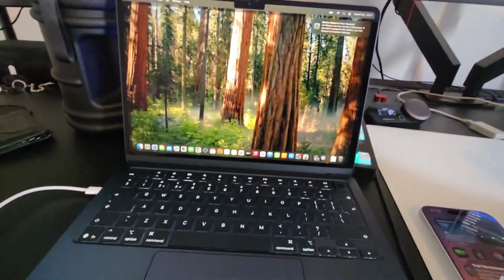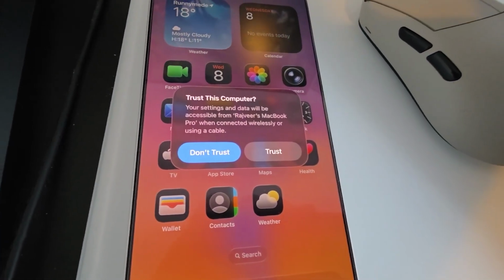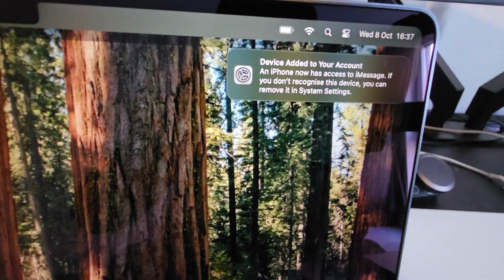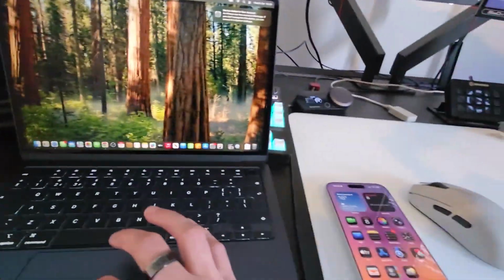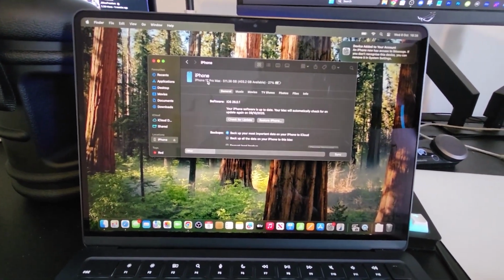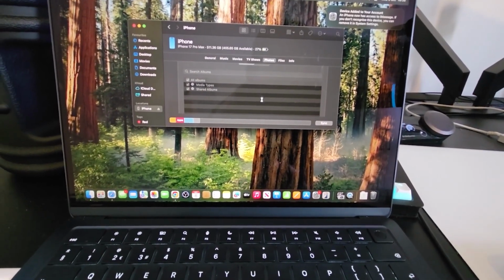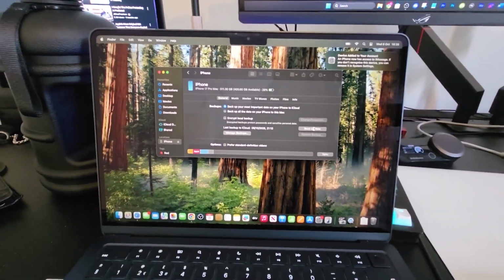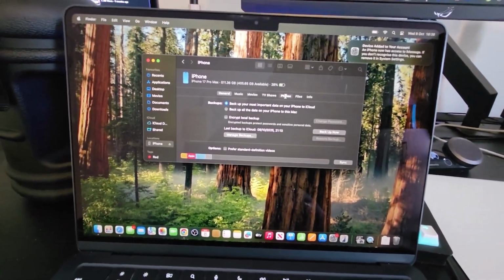How To Transfer Photos/Videos From iPhone To Mac - Tutorial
How To Transfer Photos/Videos From iPhone To Mac - Tutorial, Transfer Photos/Videos From iPhone To Mac - Tutorial